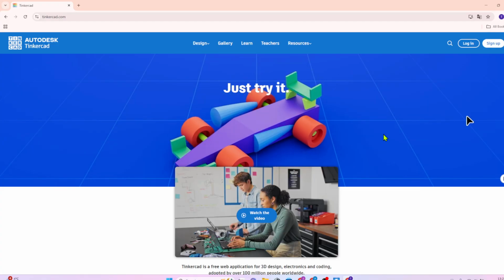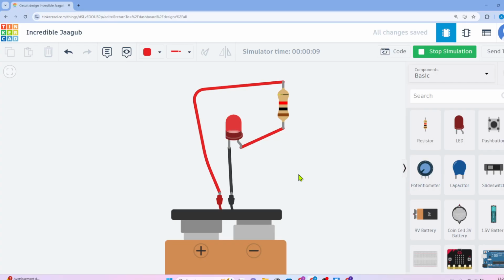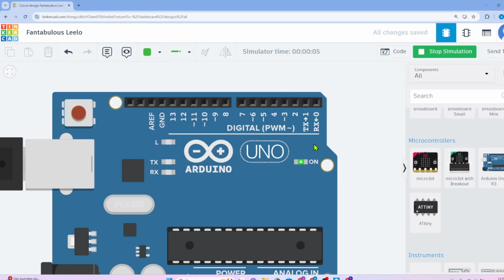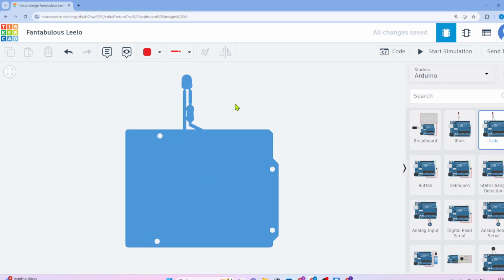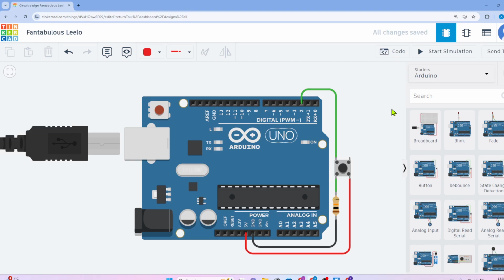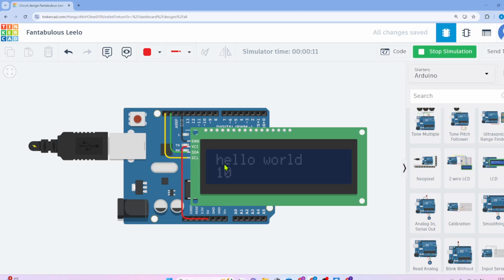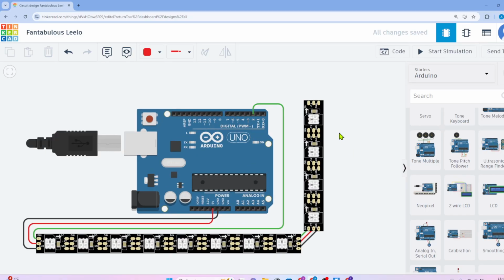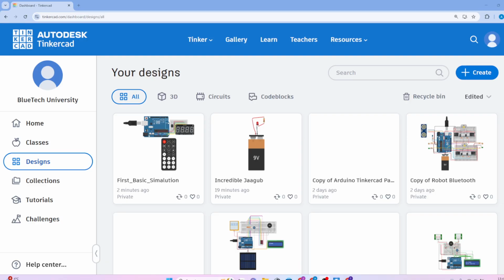Basic Projects using Arduino on Tinkercad